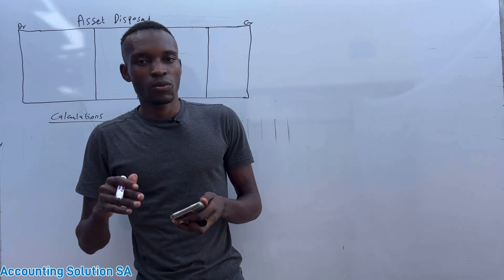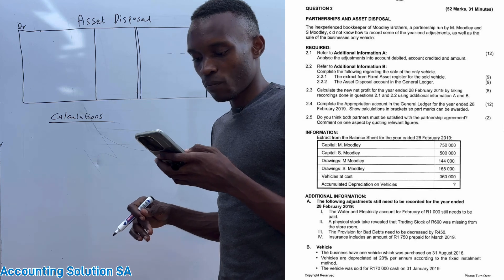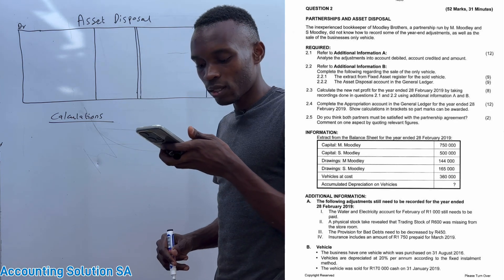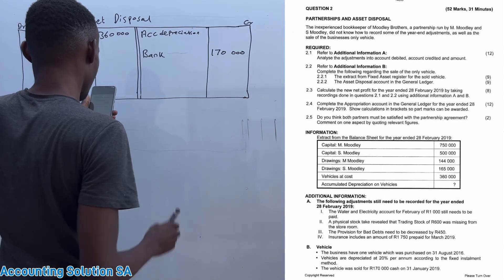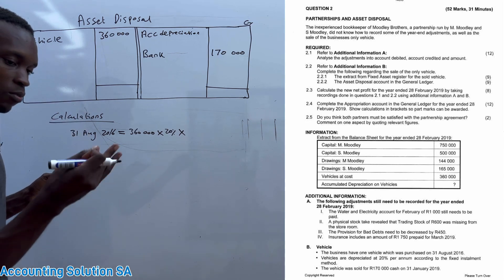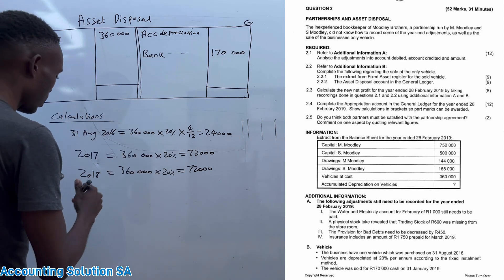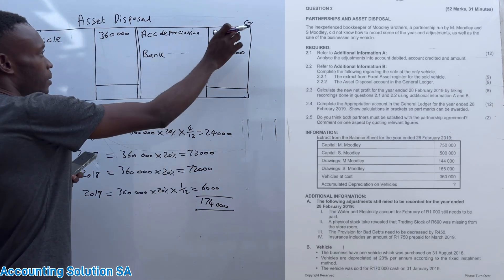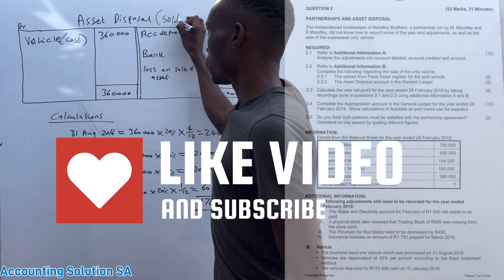#4 Grade 11 Accounting : Assets disposal Ledger accounts | Test paper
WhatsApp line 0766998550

In this video, We explained how to calculate assets disposal ledger accounts amount for Grade 12 students to be recorded under income statement and balance sheet

Key video
Intro 00:01
Explanation 02:45
Example 04:32

Grade 11 tangible assets
Grade 11 property plant and equipment
Grade 11 fixed assets
Grade 11 assets disposal
Grade 11 accounting test preparation
Company transactions